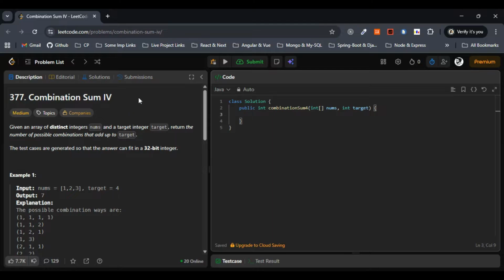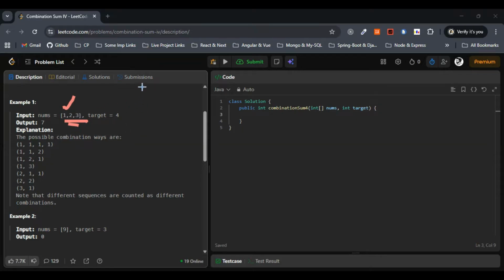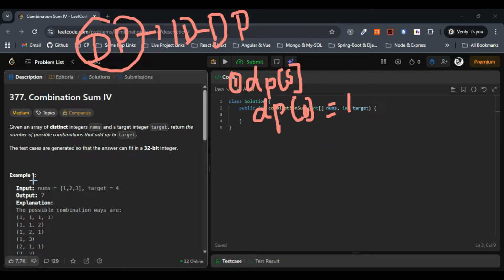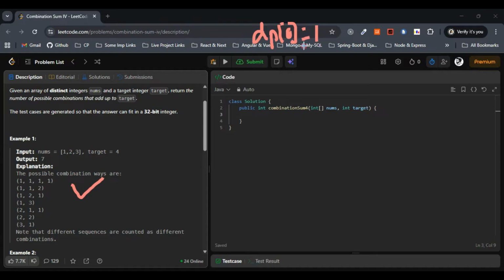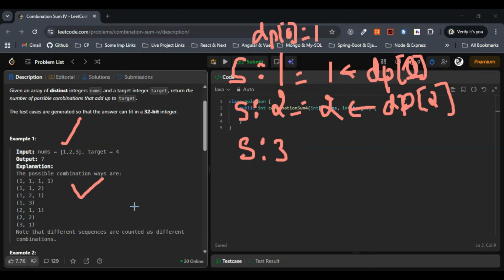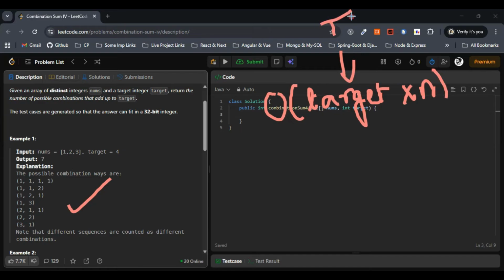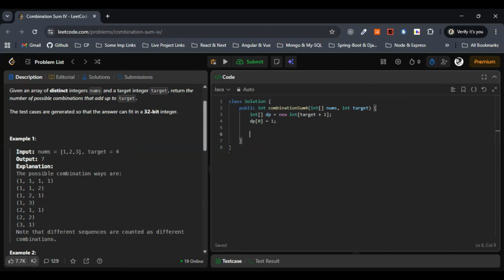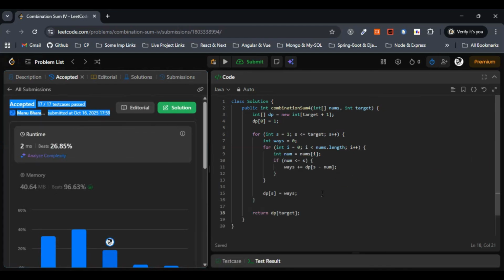197. Leetcode 377. Combination Sum IV : JAVA